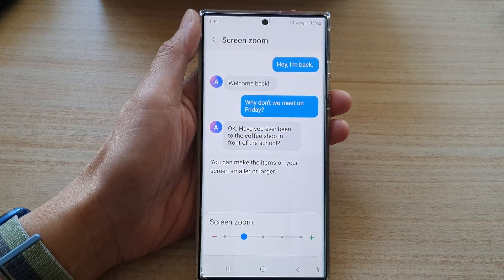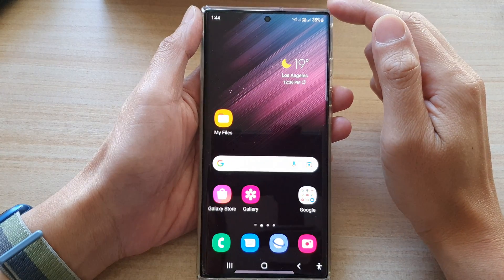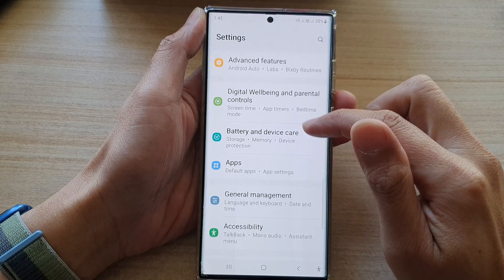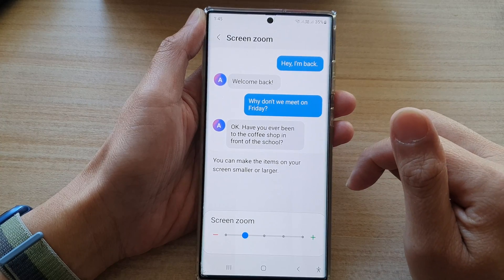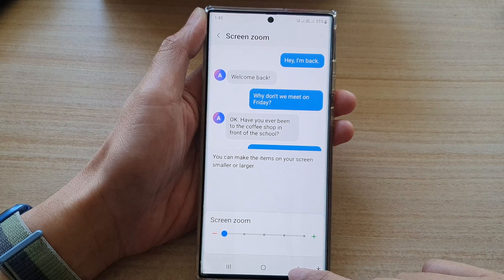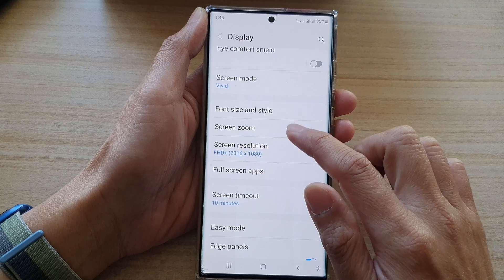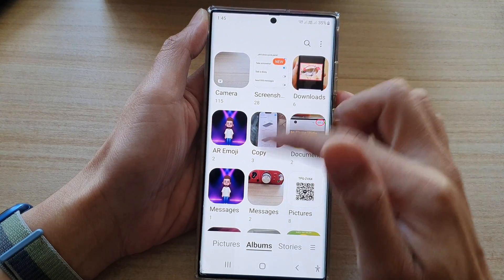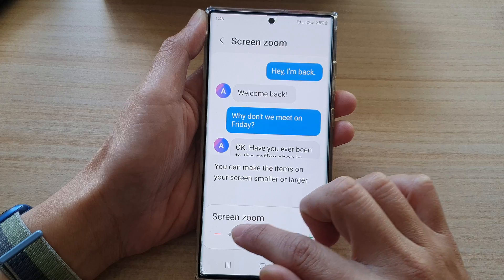Galaxy S22/S22+/Ultra: How to Increase/Decrease SCREEN ZOOM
Learn how you can increase or decrease Screen Zoom on the Samsung Galaxy S22/S22+/Ultra.

If you want to zoom in or zoom out on the screen so that text and images on the screen become larger or smaller, then you could use the function screen zoom on your Galaxy S22. This function is located within the Display settings in the  System Settings menu.